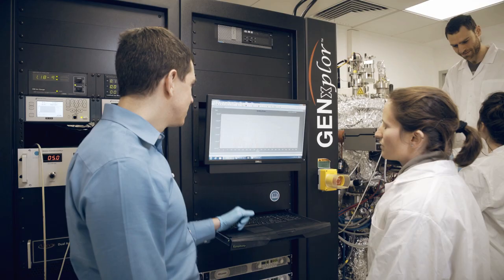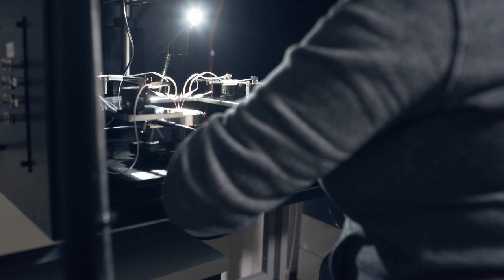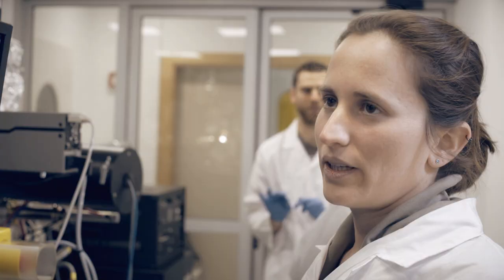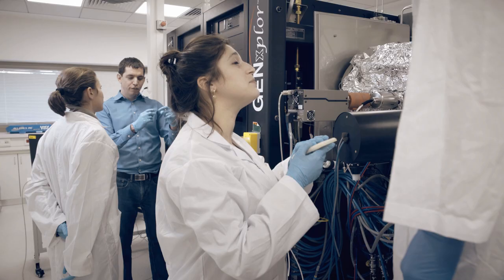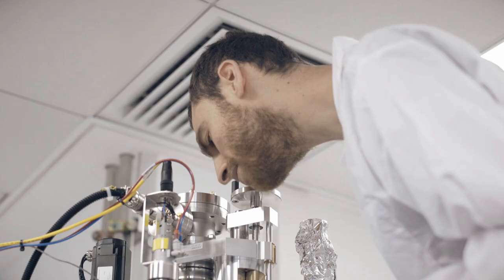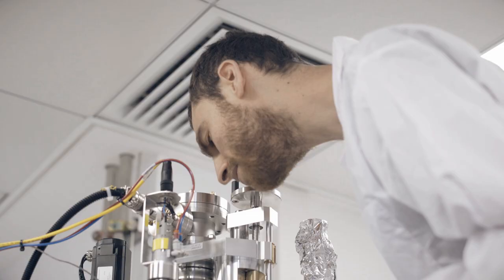Prof. Lior Kornblum Oxide Electronics Lab Grand Technion Energy Program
Asst. Prof. Lior Kornblum of Technion-Israel Institute of Technology's Viterbi Faculty of Electrical Engineering and member of the Grand Technion Energy Program, GTEP discusses research work in his Oxide Electronics Lab. The Oxide Molecular Beam Epitaxy (MBE) system is the only one in the Middle East.